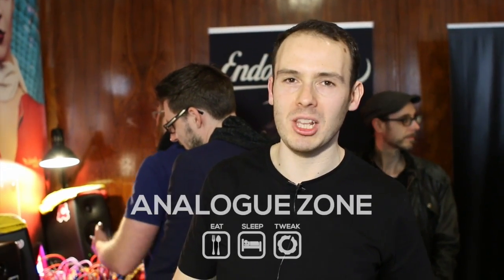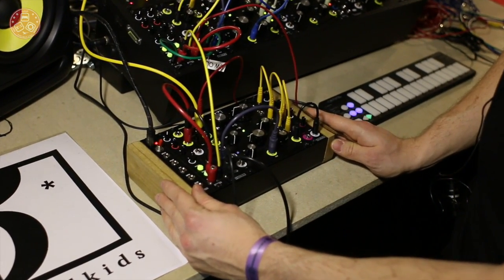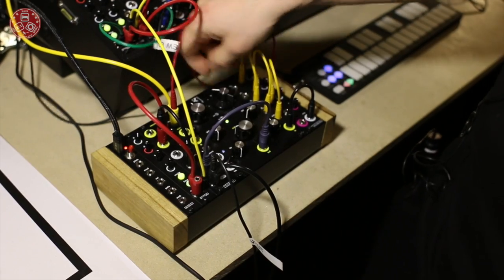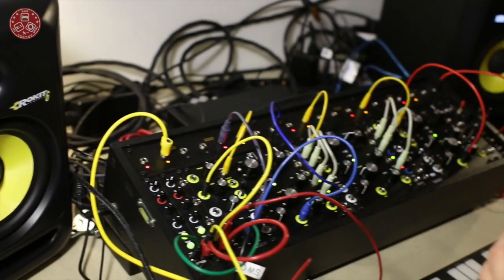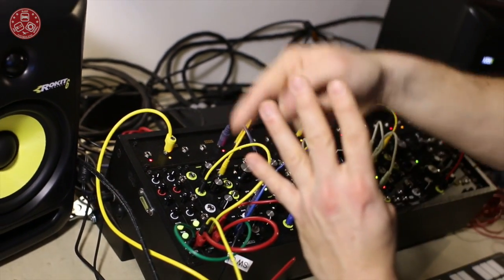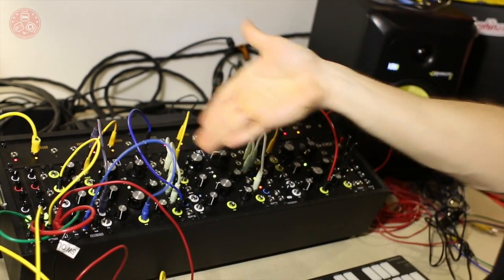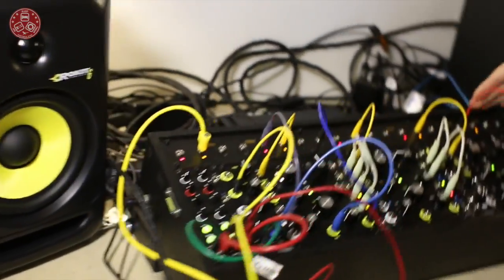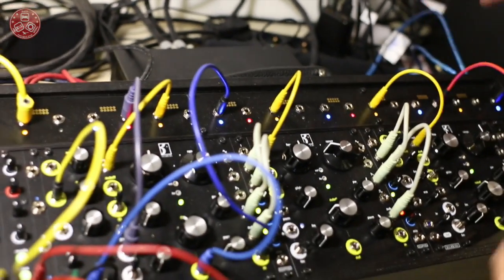SUPERBOOTH16 Introducing the New Birdkids 42HP System and the USB Powered Power Module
Don’t miss to JOIN to our new European ModularSynth Group on Facebook